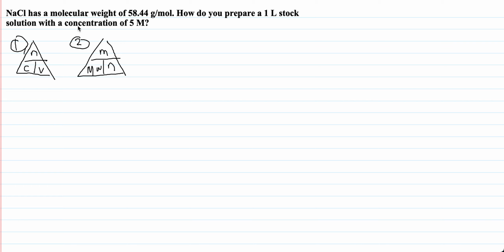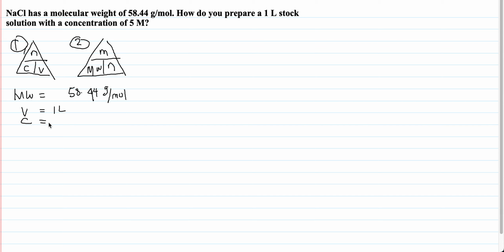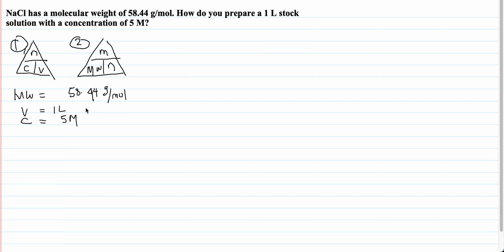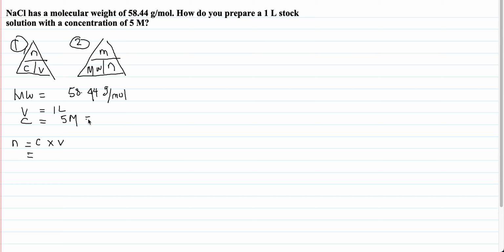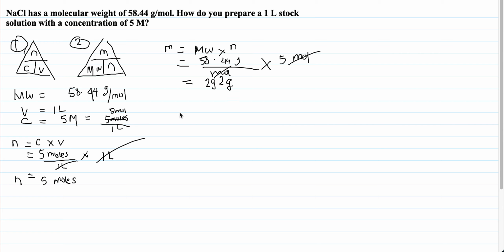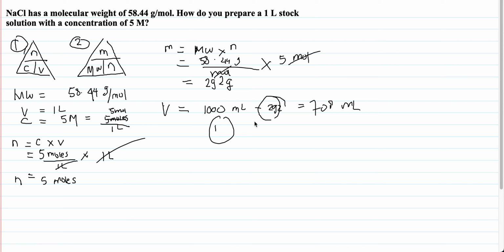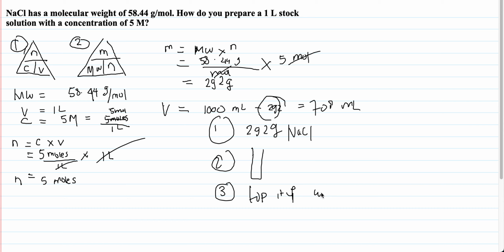How to make stock solution of a compound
How to make up a stock solution of 5 M NaCl. This tutorial applies to any compounds that you want to make at any concentration and volume of stock.